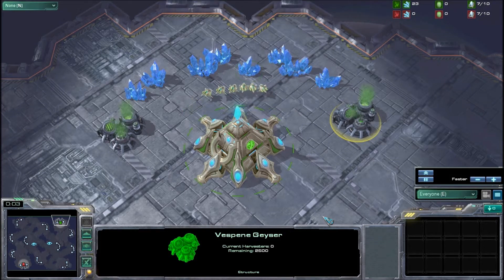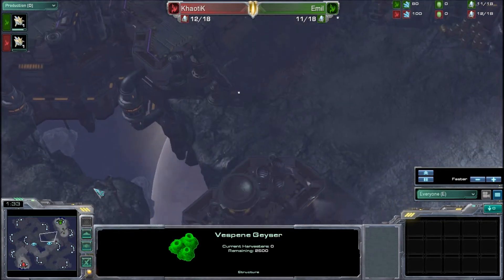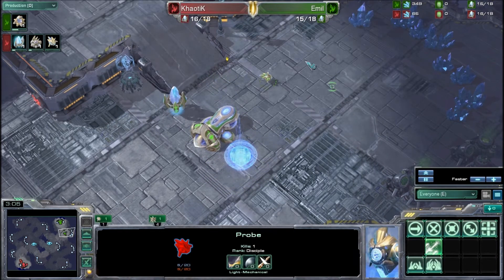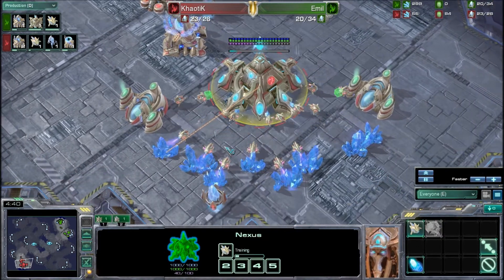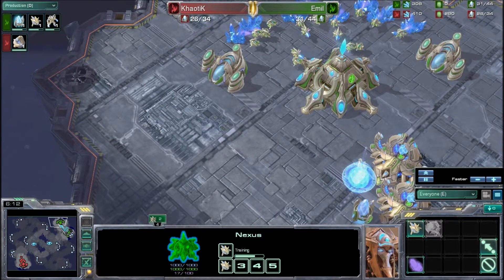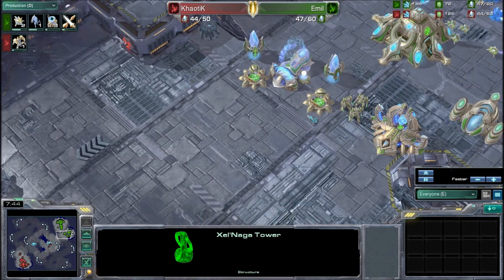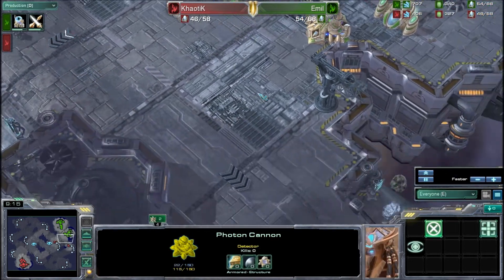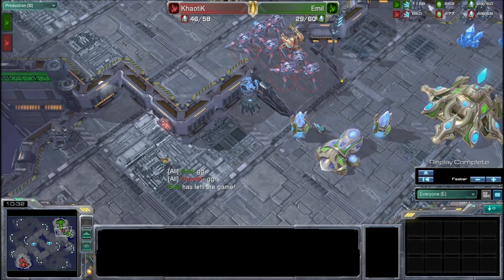Gold and Below: Ro 1 Emil vs KhaotiK Bo3 Game 2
This is the Gold and Below tournament for player who are in the gold league and lower. This tournament is hosted by Animus and casted by many people including myself.

This is game number 2 in the first round. It is between Emil and KhaotiK.

Cad